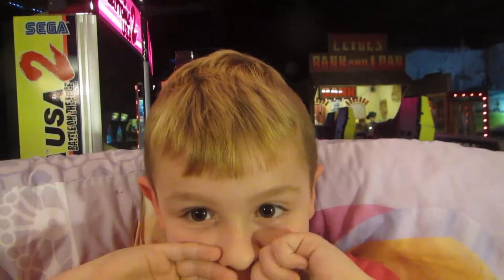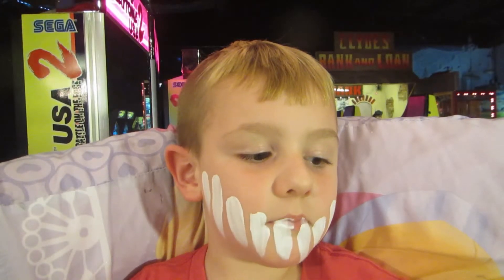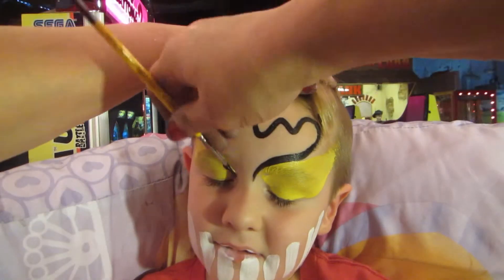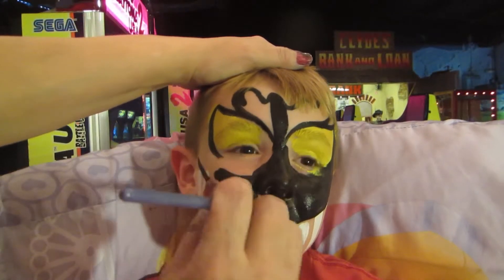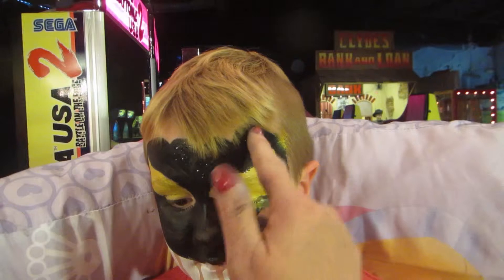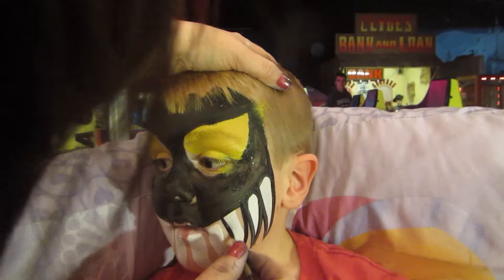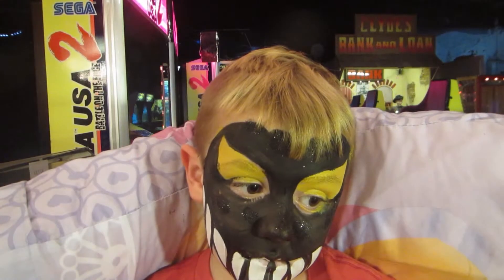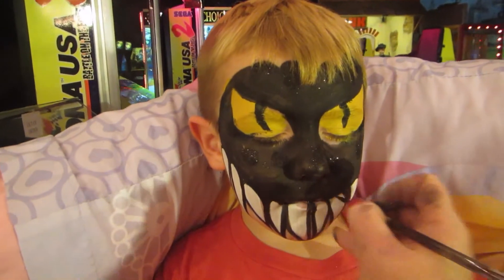How to PAINT your Dragon Facepainting (full live version)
IT is SO much fun to paint a dragon!!! You can make your dargon any color you want, just be sure to add lots of big sharp TEETH!!!

Facebook me at Facepainting by Snowqueen